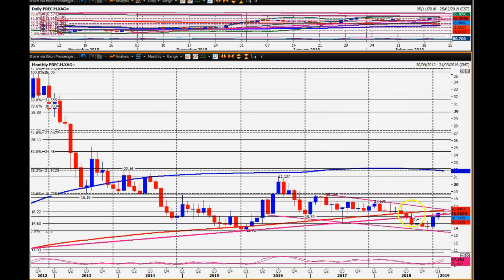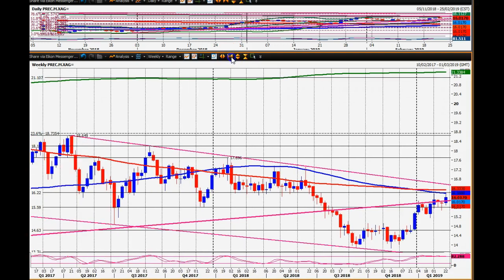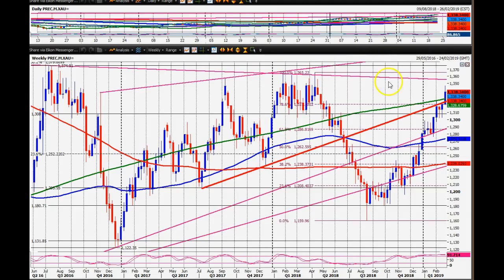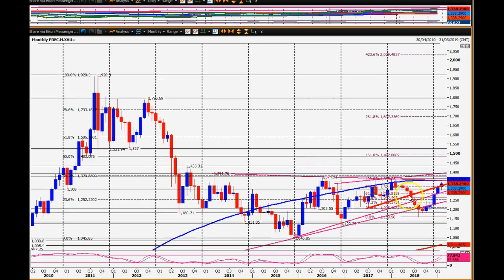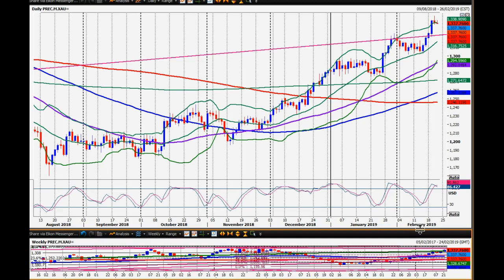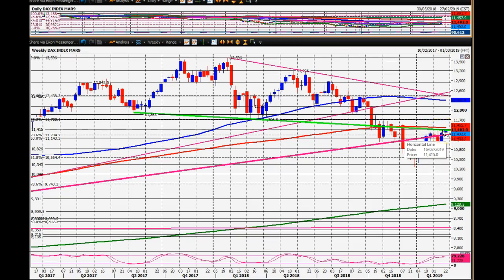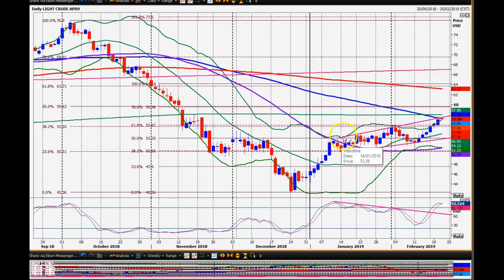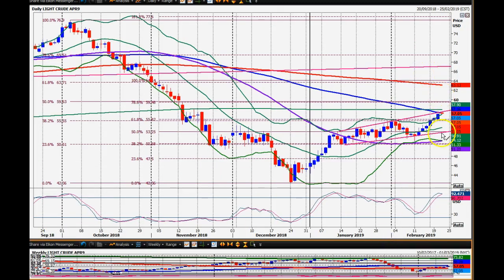Feb 21st 2019